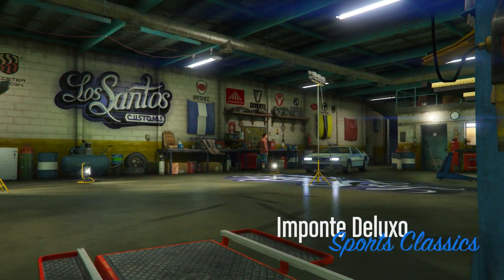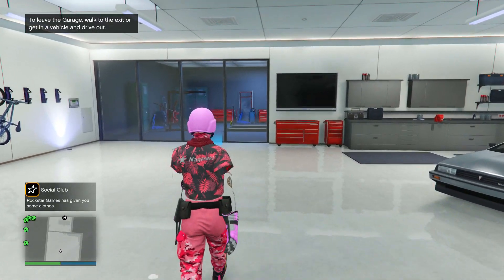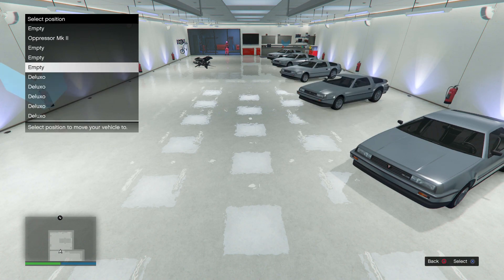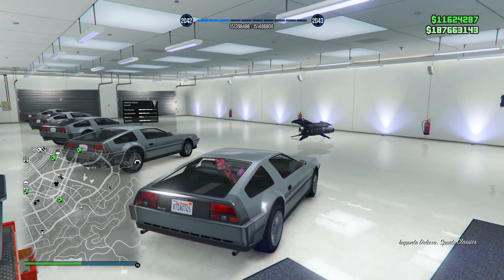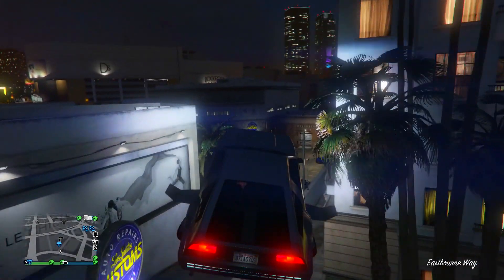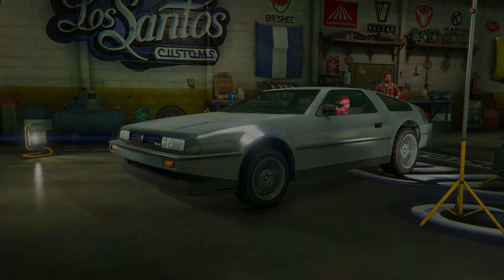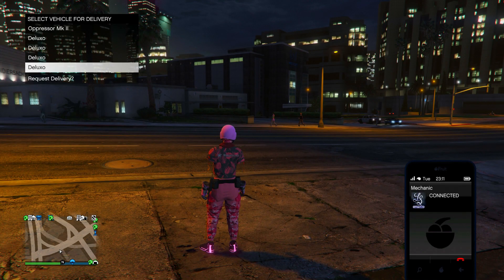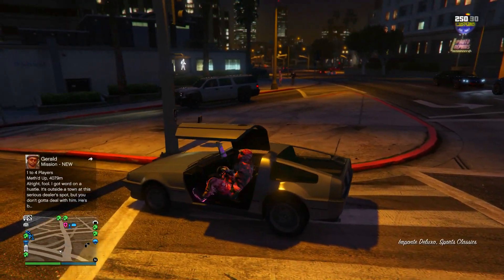WATCH THIS Before You Do Save Wizard FROZEN Money Glitch In GTA5 Online.